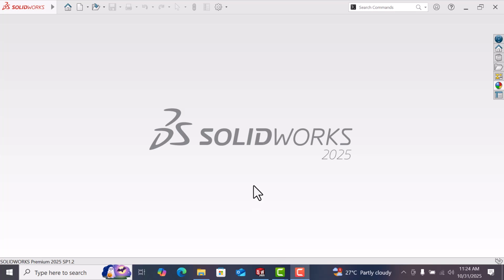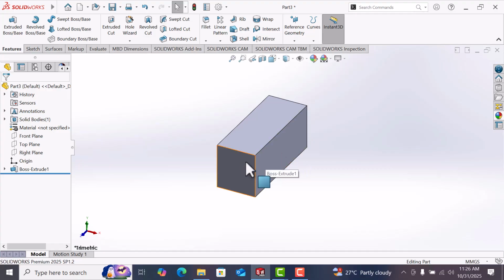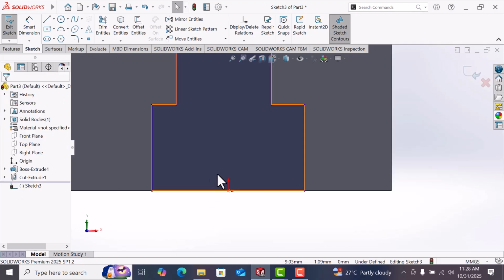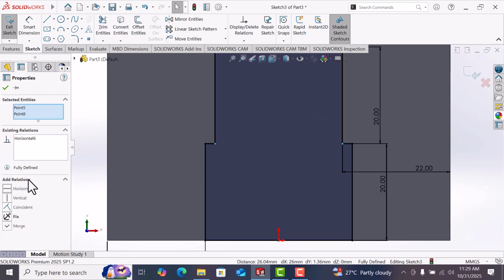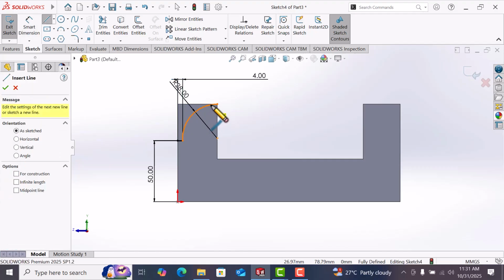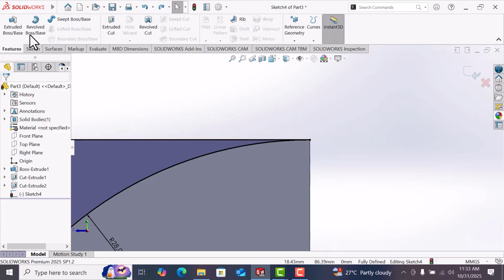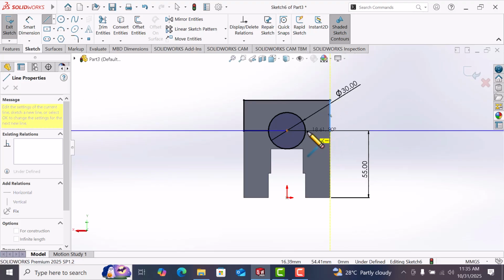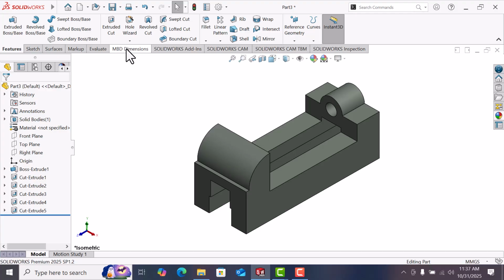How to Make Machine Design in SolidWorks 2025 | Full Step-by-Step Tutorial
Welcome to CAD CAM Solution BD!
In this full SolidWorks 2025 machine design tutorial, you will learn How to Make Machine Design in SolidWorks 2025 | Full Step-by-Step Tutorial — from concept to final 3D model and detailed drawing.
This video is perfect for mechanical design engineers, students, and CAD professionals who want to learn how to design a complete machine or mechanism in SolidWorks 2025 using professional methods.
We will design a simple mechanical assembly including multiple parts, constraints, mates, and motion simulation — then create 2D drawings ready for manufacturing.

⚙️ What You’ll Learn in This Tutorial:
✅ How to create individual mechanical parts (shaft, base, cover, gear housing)
✅ How to assemble multiple parts using Mate constraints
✅ How to check interference and motion simulation
✅ How to apply materials, appearances, and mass properties
✅ How to create exploded views and assembly animations
✅ How to make mechanical drawing from assembly
✅ How to export your design for production (PDF, STEP, IGES)

🧩 Step-by-Step Tutorial Overview:
00:00 – Introduction & project overview
01:00 – Create a new part file & set units
03:00 – Design the base component using Extrude, Cut, Fillet
06:30 – Create shaft and key slot
09:00 – Add bearing block and fasteners
11:00 – Assemble all parts using Mate constraints
14:00 – Apply material (steel, aluminum, cast iron)
15:30 – Perform interference check
17:00 – Add motion simulation and exploded view
20:00 – Create 2D drawing and apply dimensions
22:00 – Export assembly as PDF and STEP file
24:00 – Final review and tips

🧠 Why You Should Watch This Tutorial:
This SolidWorks 2025 tutorial shows you how to design a functional machine model step-by-step using the latest SolidWorks tools. You’ll understand how to:

Combine mechanical parts logically

Apply motion constraints and mates

Prepare realistic assembly visualization

Create professional mechanical drawings ready for manufacturing

Perfect for:
🔹 Engineering students
🔹 CAD beginners
🔹 Product and machine designers
🔹 SolidWorks learners preparing for jobs or certification

🧰 Tools Used:

Extrude Boss/Base

Cut-Extrude

Fillet, Chamfer

Hole Wizard

Assembly Mates

Motion Study

Exploded View

Drawing from Assembly

📚 Pro Design Tips:
✔ Always design bottom-up — create parts first, then assemble.
✔ Use naming conventions (Part1_Base, Part2_Shaft, etc.) to stay organized.
✔ Save all parts in one folder before starting assembly.
✔ Apply correct material for realistic mass and center of gravity.
✔ For production-ready drawings, use proper dimensioning and tolerance standards.

📦 Resources & Download (Optional):
📁 SolidWorks 2025 Machine Design Project File
📁 Drawing Template & Material Library
📁 Exercise PDF (available on request)

📺 More Tutorials by CAD CAM Solution BD:
🔸 How to Make Mechanical Drawing in SolidWorks 2025 | Exercise 09
🔸 How to Use Rib, Draft, Shell, Wrap Tools in SolidWorks 2025
🔸 How to Make 3D Component Design in SolidWorks 2025

📱 Facebook: CAD CAM Solution BD

Would you like me to make a Bengali (Bangla) version of this SEO description + hashtags for Facebook/YouTube posting (which helps local ranking in Bangladesh)?
I can also make a machine design thumbnail banner for this same title. Would you like that too?